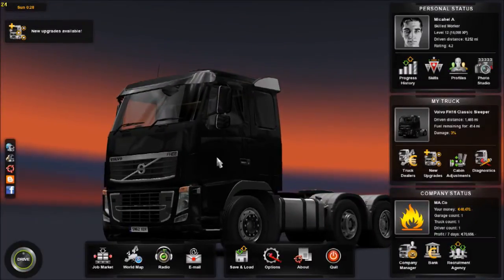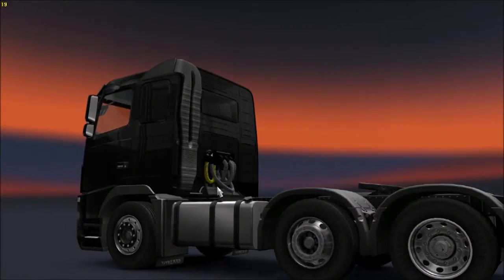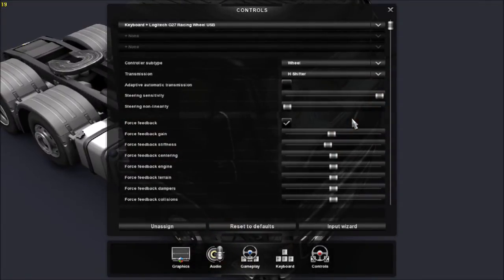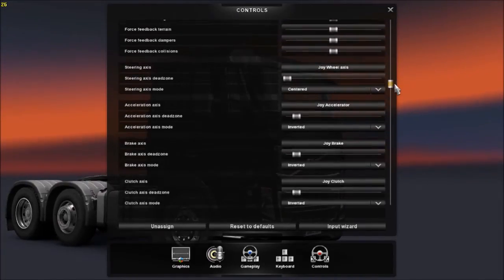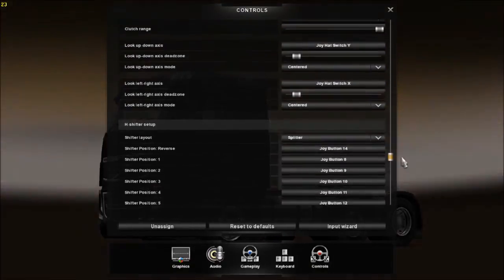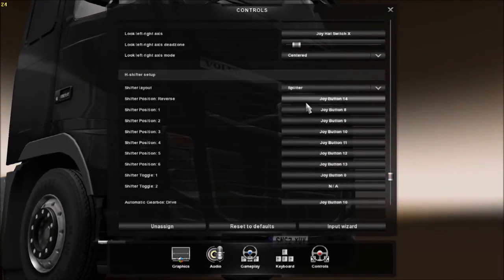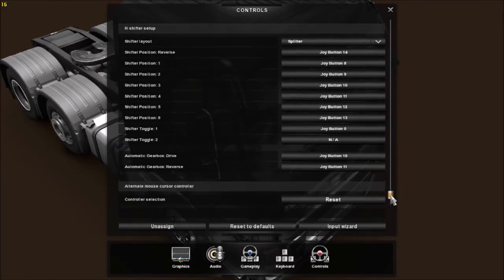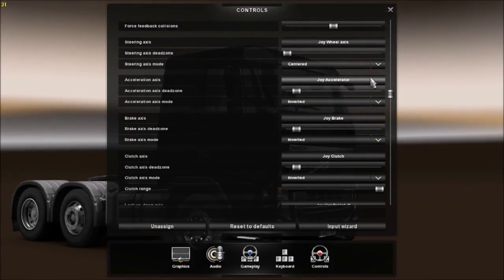How to set up your G27 to Euro Truck Simulator 2